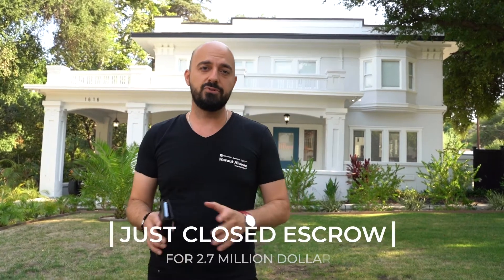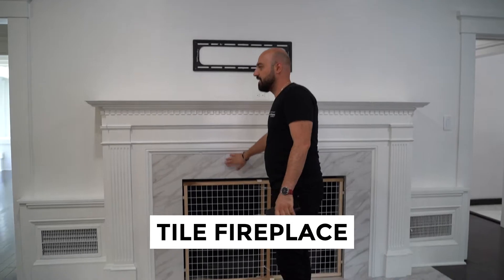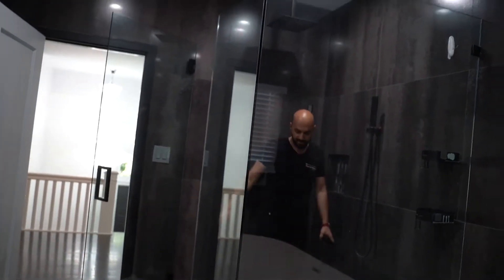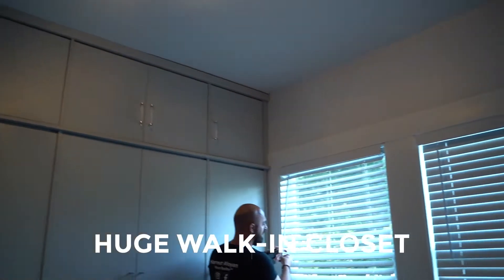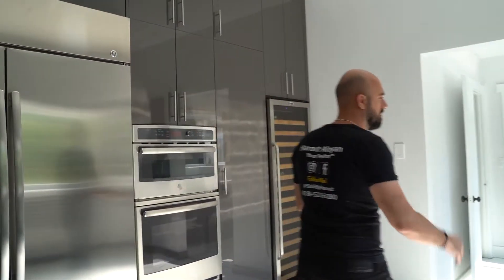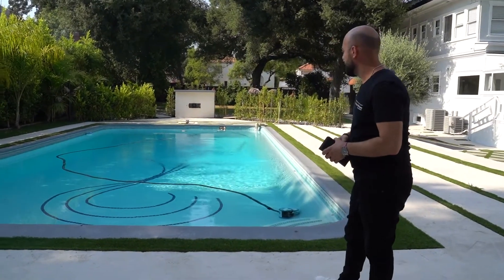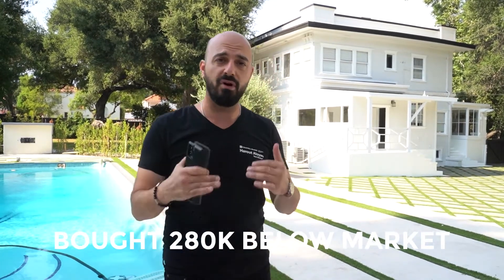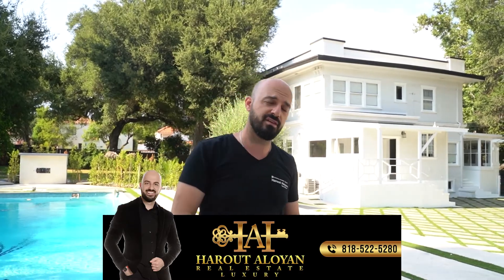$2,700.000 SOLD! GLENDALE HOUSE!